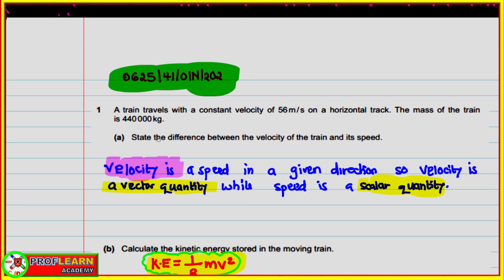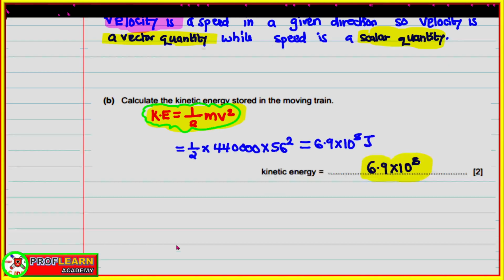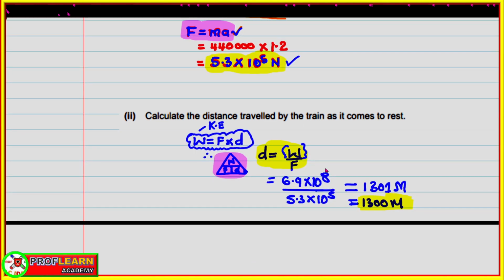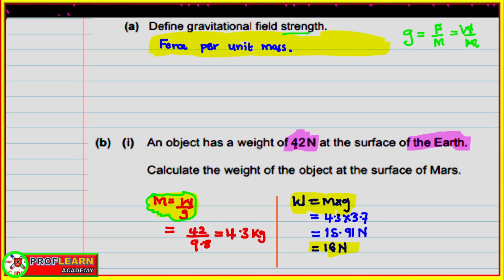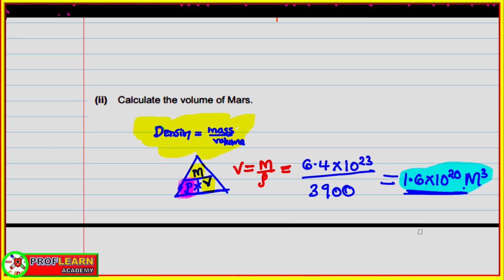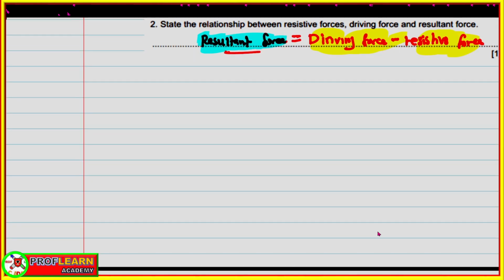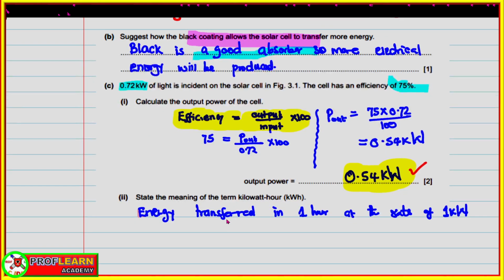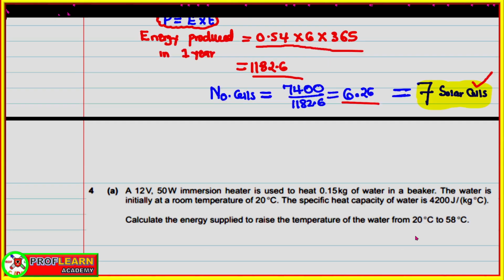IGCSE Physics 0625 Paper 4 Variant 1 October 2025 Part 1 Question 1-4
IGCSE Physics 0625 Paper 4 Oct/Nov 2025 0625/41/O/N/25